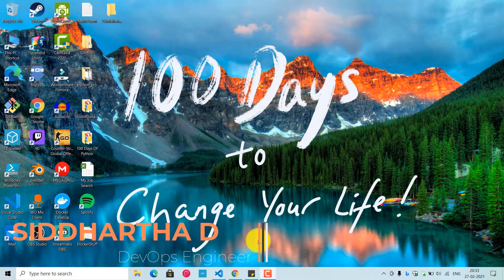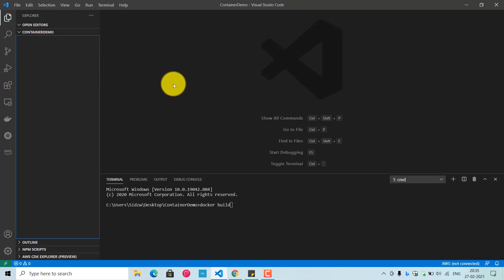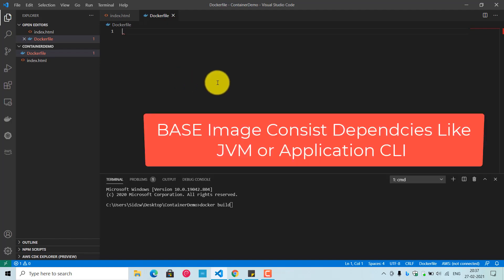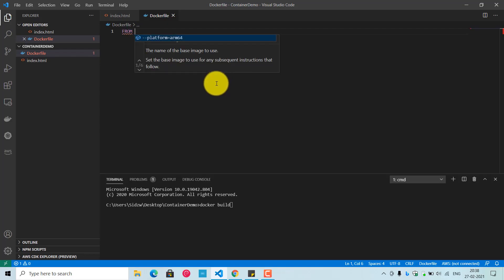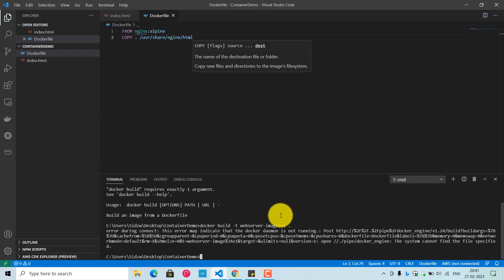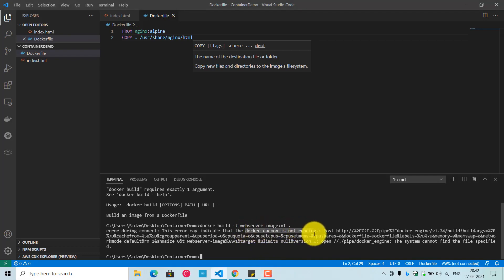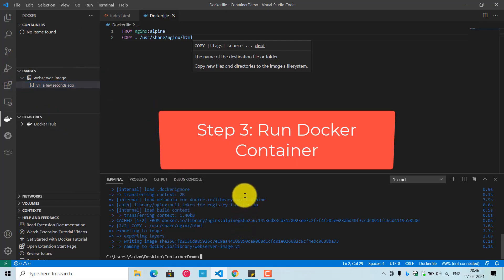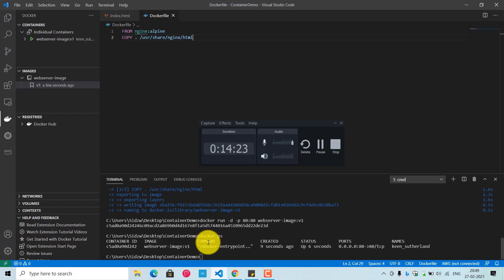Deploying a Static HTML Website with Docker and Nginx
This tutorial will show you how to run a static HTML website using Nginx.

Docker is a set of platform as a service products that use OS-level virtualization to deliver software in packages called containers. The service has both free and premium tiers. The software that hosts the containers is called Docker Engine. It was first started in 2013 and is developed by Docker, Inc.

Nginx is a web server that can also be used as a reverse proxy, load balancer, mail proxy and HTTP cache. The software was created by Igor Sysoev and publicly released in 2004. Nginx is free and open-source software, released under the terms of the 2-clause BSD license.